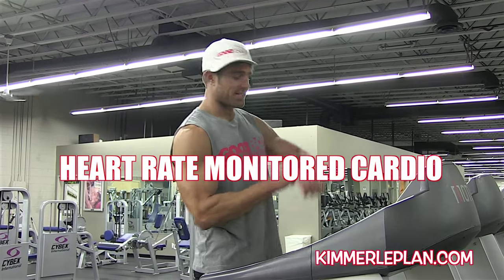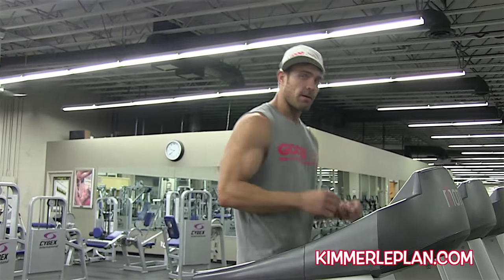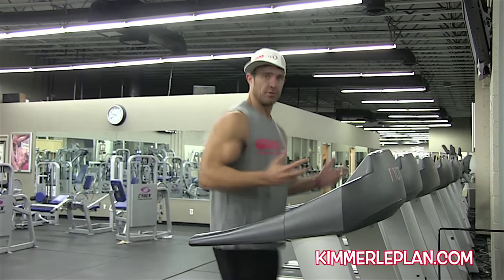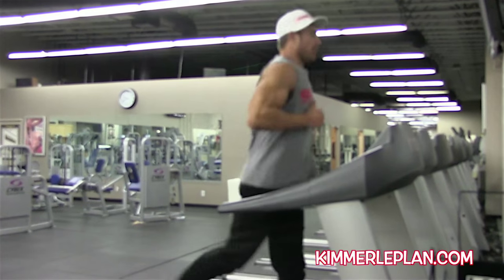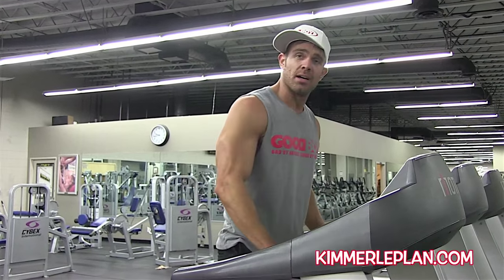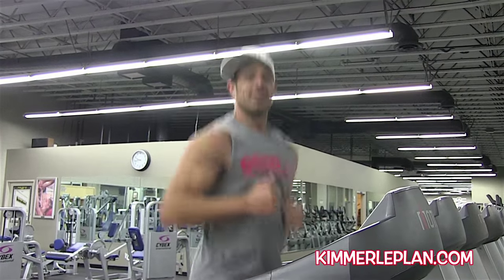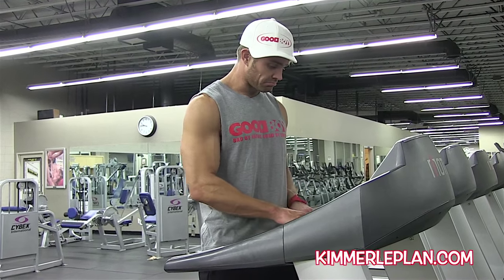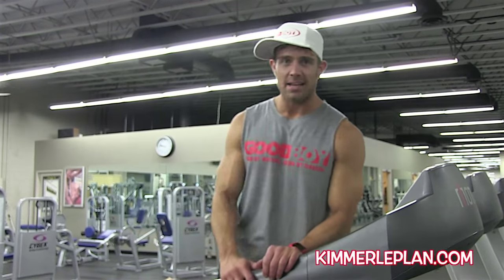David Kimmerle | Burn Fat Fast With Cardio | Heart Rate Monitor Specialist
Stop yourself from burning muscle when you run.

If you burn muscle when you run and do not burn fat, you are getting fatter running!

Find out why.

David Kimmerle